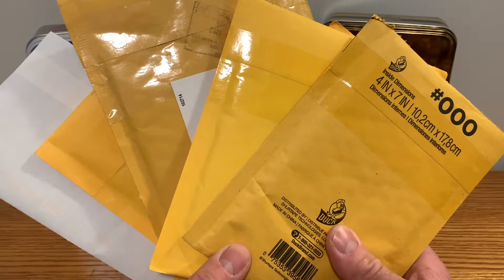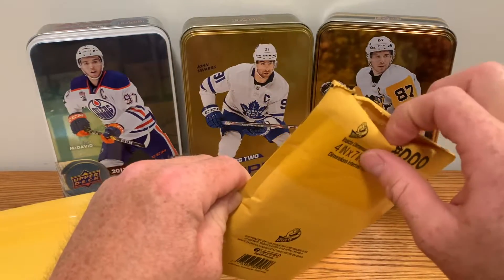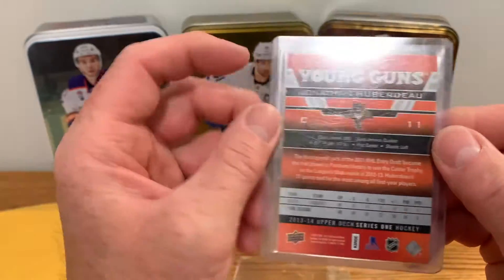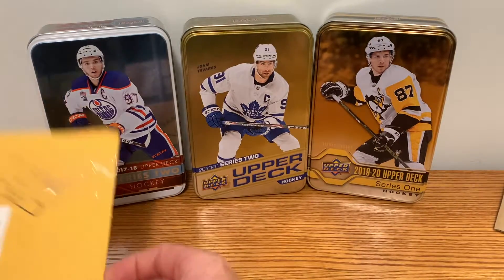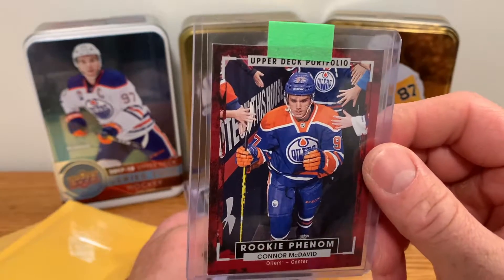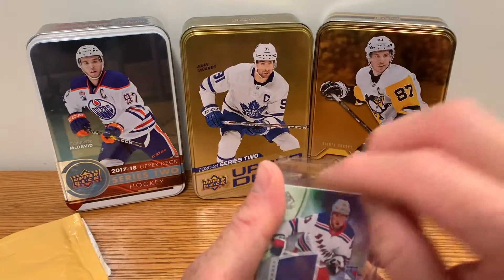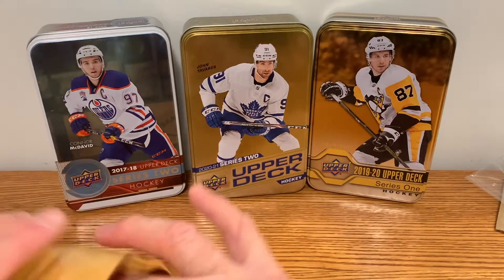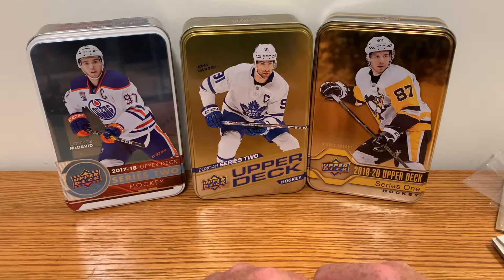HOCKEY CARD BREAKS RECENT PICK-UPS & MAIL OPENING #8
HOCKEY CARD BREAKS SHARES RECENT EBAY PICK-UPS IN MAIL OPENING #8.